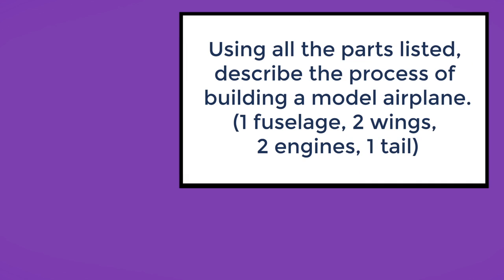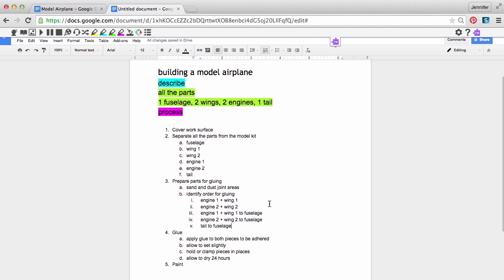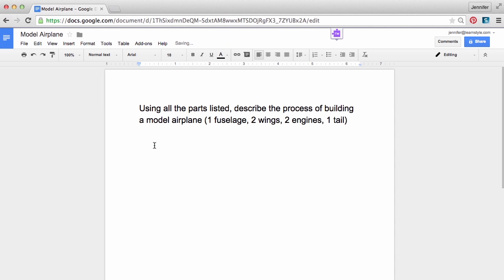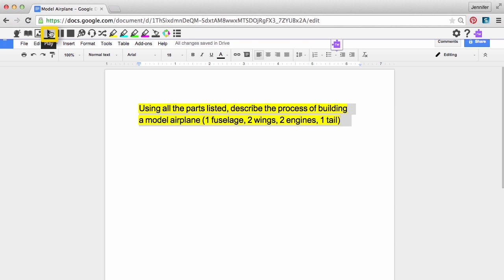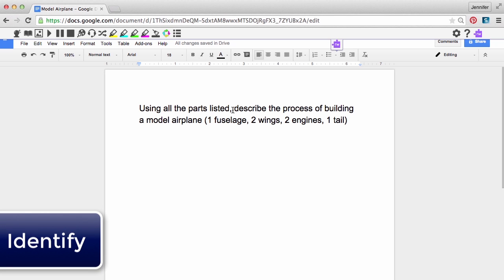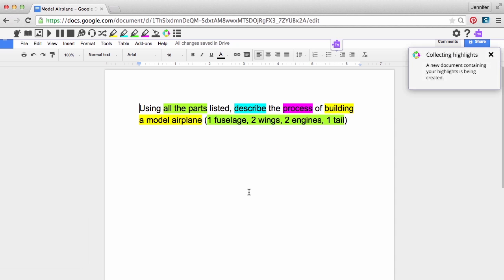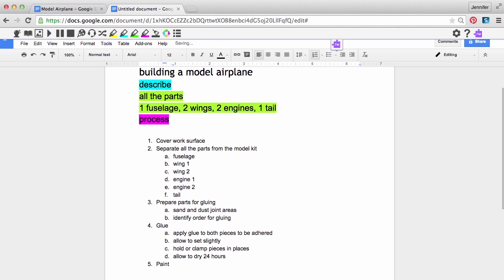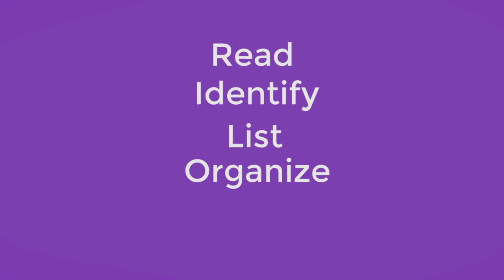Question Dissection Techtorial